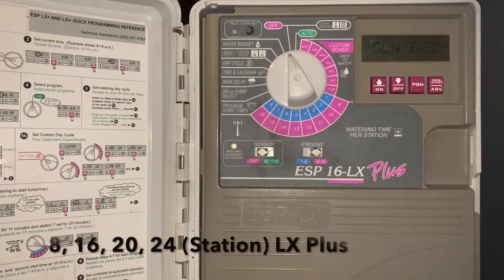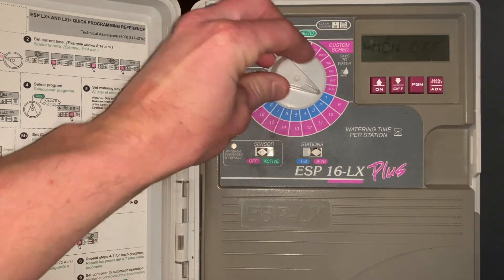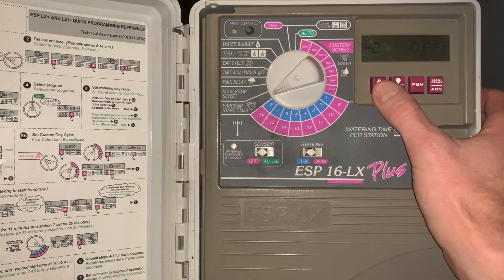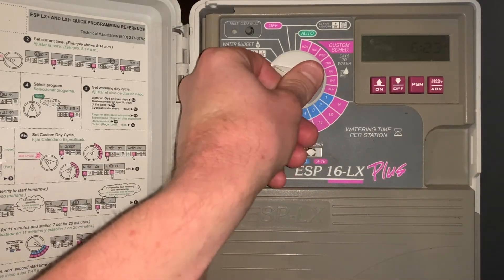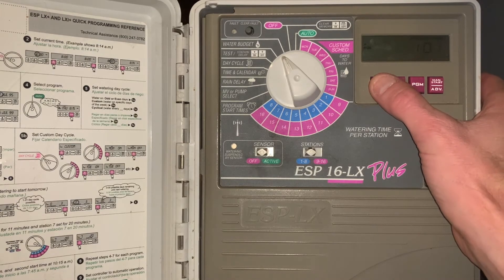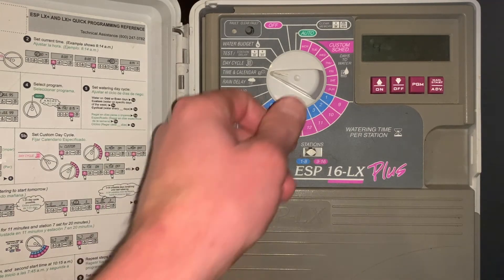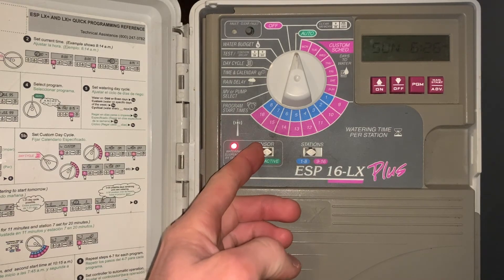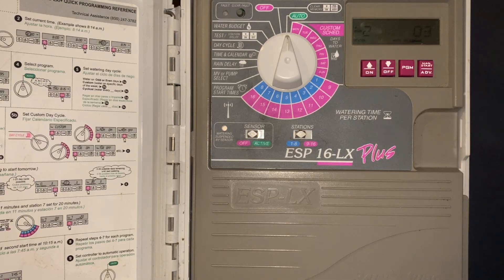Rain Bird ESP LX Plus Irrigation Controller Programming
This is a quick video tutorial on programming the Rain Bird ESP-LX Plus irrigation controllers. The controllers was manufactured in 8,16,20, and 24 station models. The controller is used in residential and commercial applications.